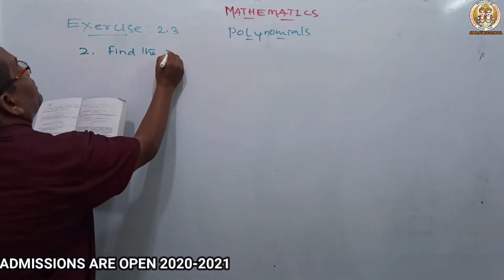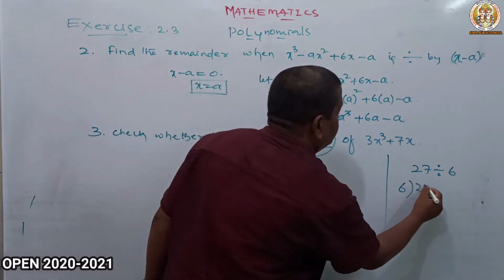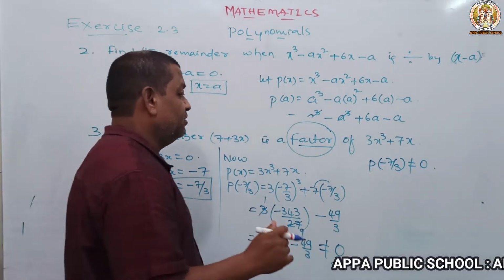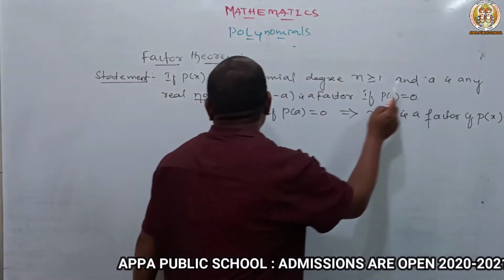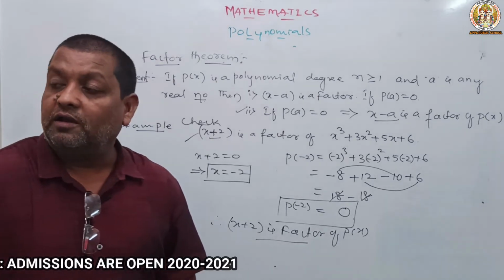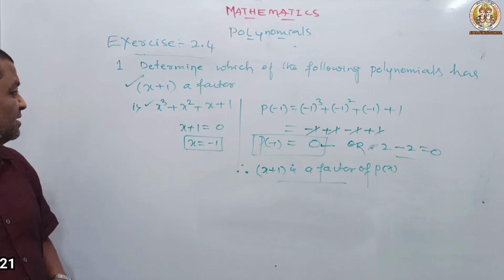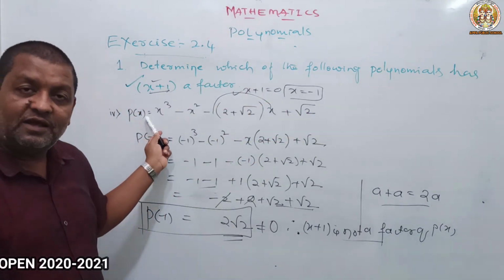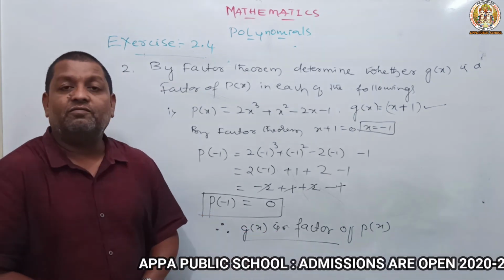APS - CLASS IX - MATHEMATICS - POLYNOMIALS - PART 05 - Mr.RAVIKANT M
BY
APPA PUBLIC SCHOOL,KLB
Mr.RAVIKANT M